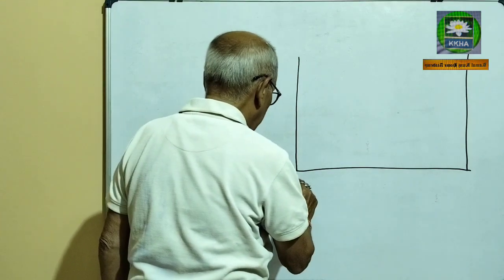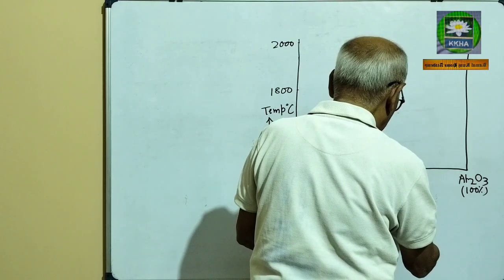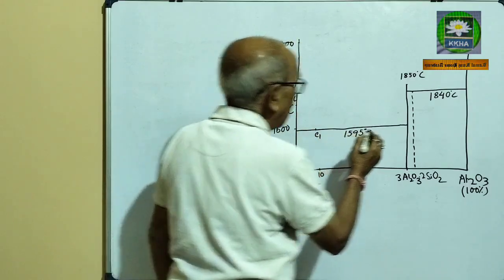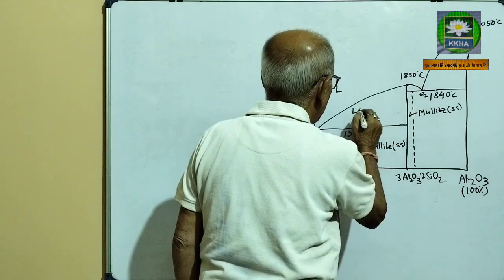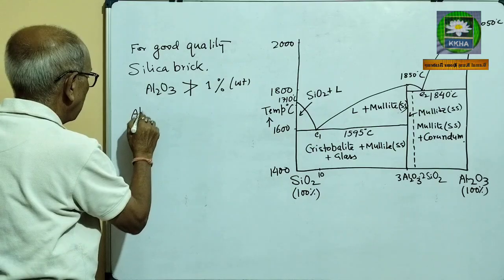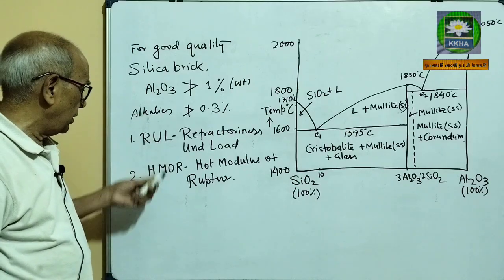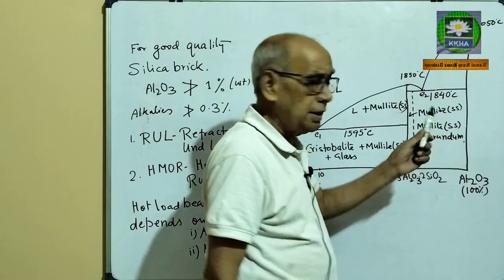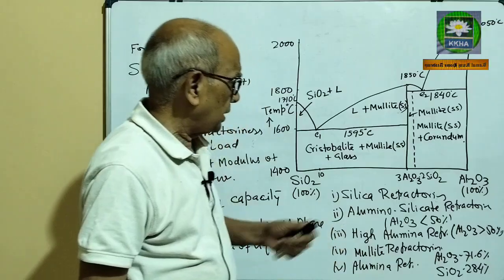Significance of Alumina - Silica Binary Phase Diagram in Ceramics.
Hello Friends,
In this Session, we will discuss about the Significance of Alumina - Silica Binary Phase Diagram in Ceramics. Mullite is the only compound formed in this Phase Diagram. We can understand the behaviour of various refractories such as Silica, Alumino - Silicate, Mullite, High Alumina and Alumina refractories.